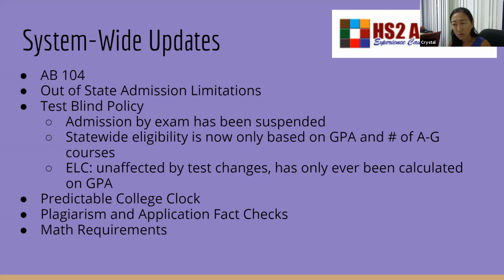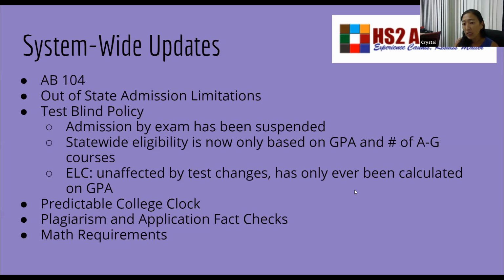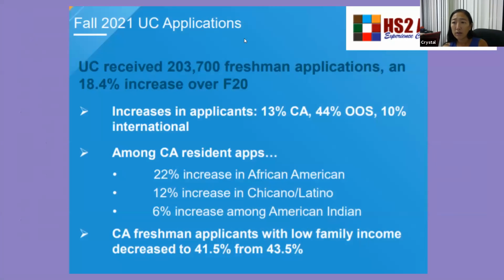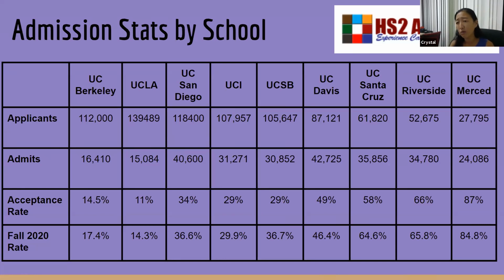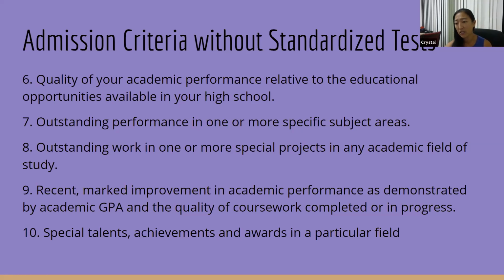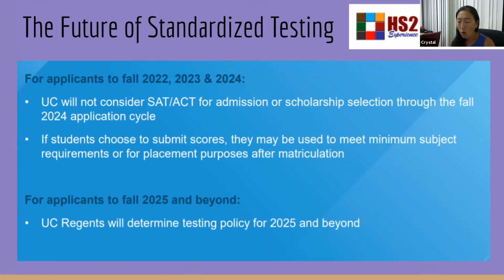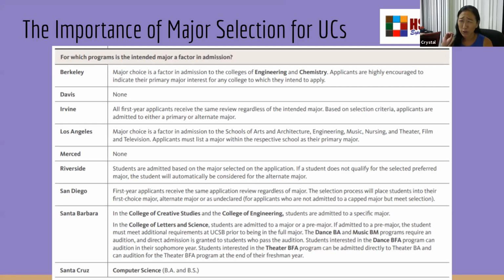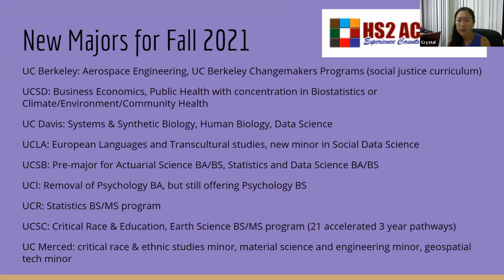University of California Admission Conference 2022 Updates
HS2 Academy offers comprehensive programs for the college application process including customized academic planning and supportive coaching, standardized test preparation and one-on-one tutoring in class subjects.